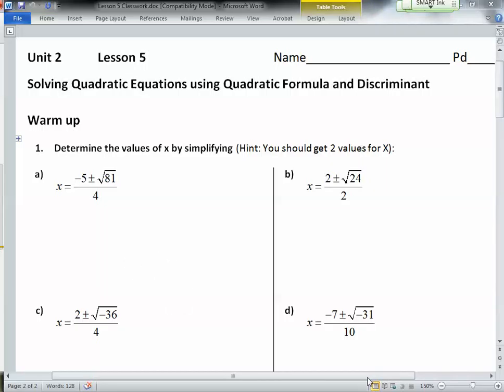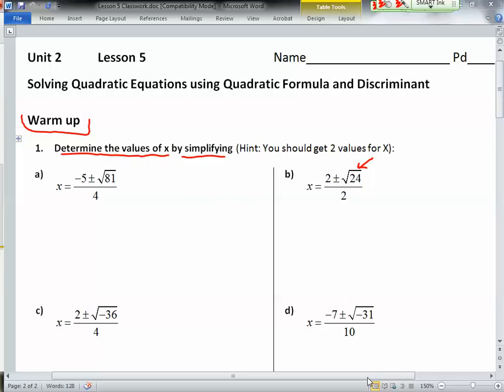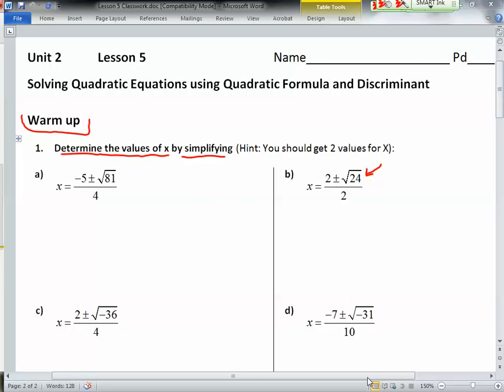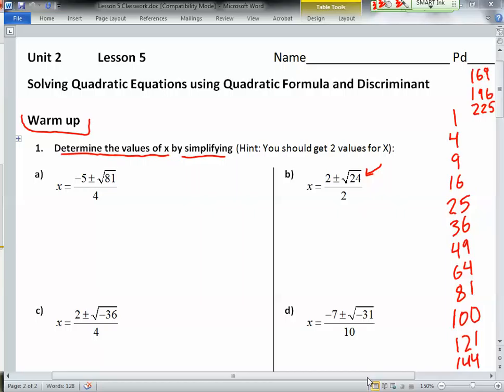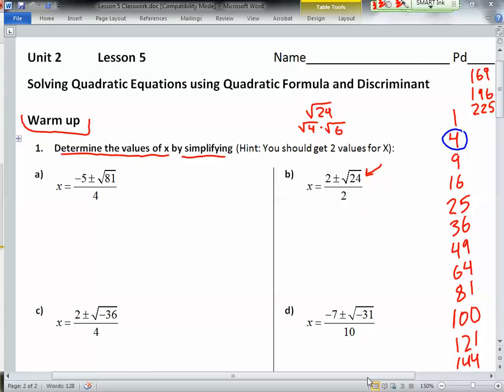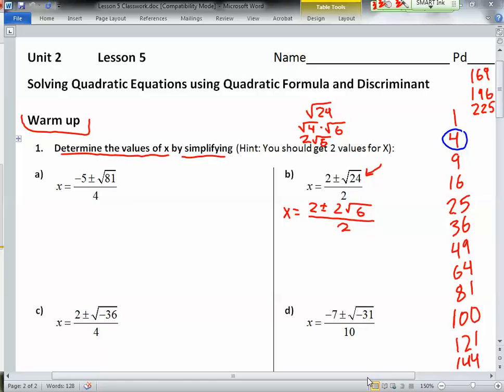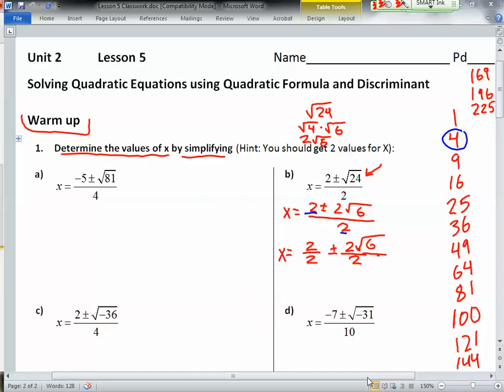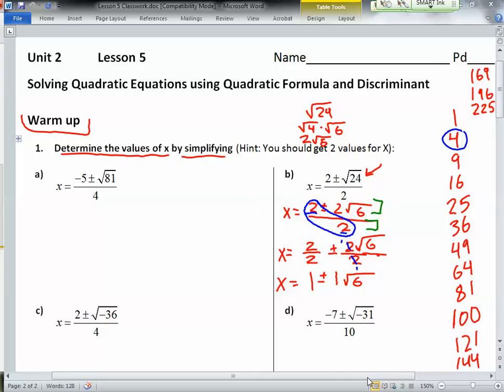UNIT 2 LESSON 5 CLASSWORK WARMUP B